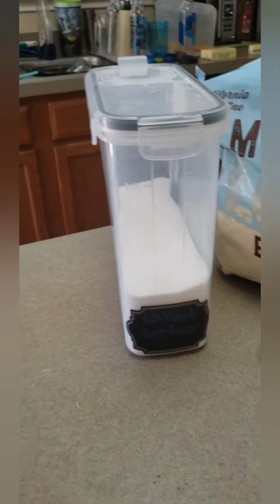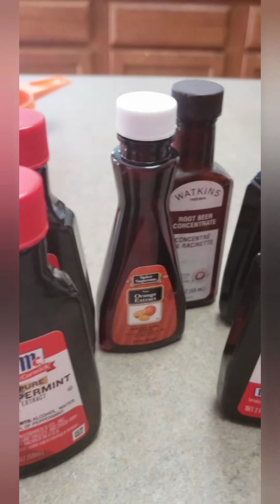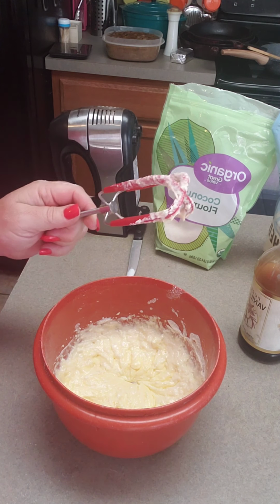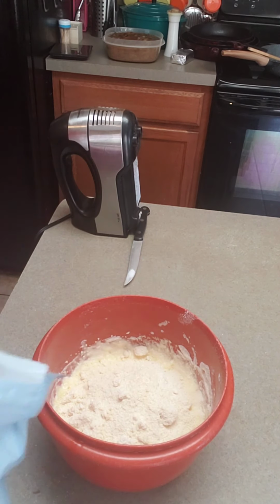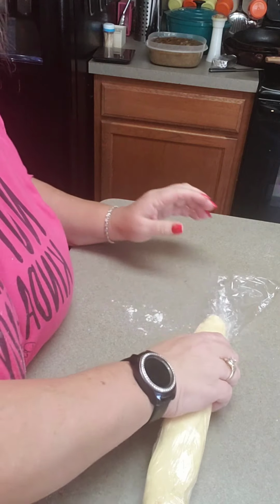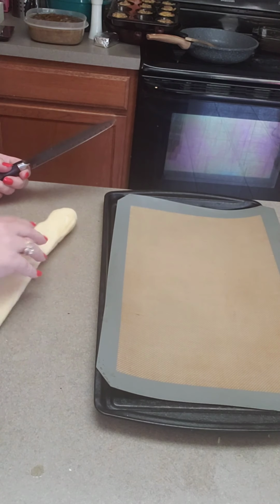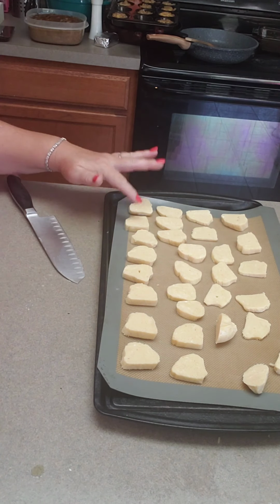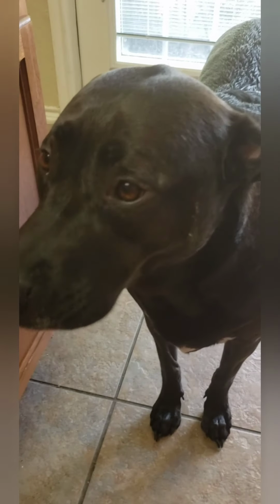Ketofied Butter Cookies !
1.5 net carbs for 3 cookies ! Nice sweet keto treat!